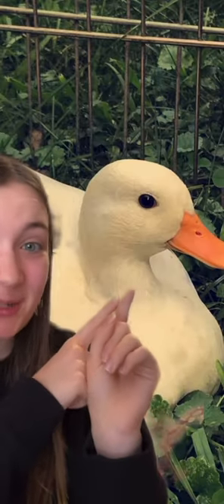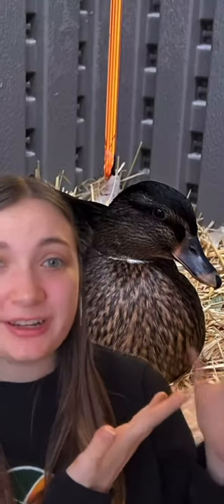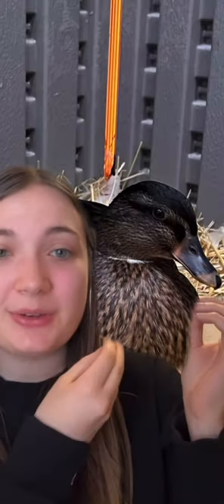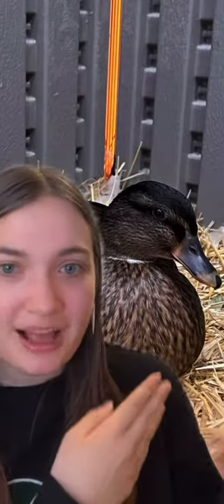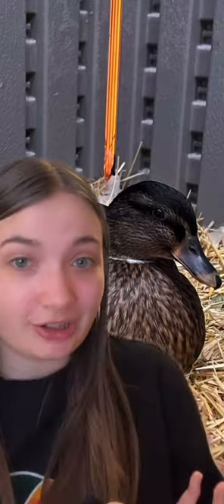Duck Bill Freckles 101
Did you know ducks can get bill freckles? I get a lot more comments than you might think about “moldy” or “dirty” bills. Once I even got a negative review on my duck calendars because of the “dirty bill”. Hope this videos helps clear that up😊

Send fan mail for the ducks to:
Dunkin Ducks
Milford, PA 18337 USA